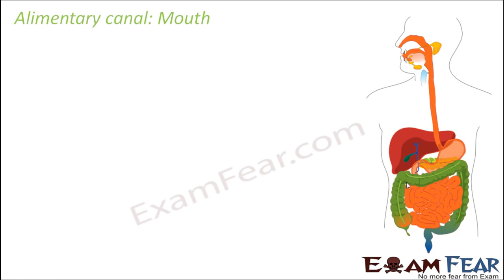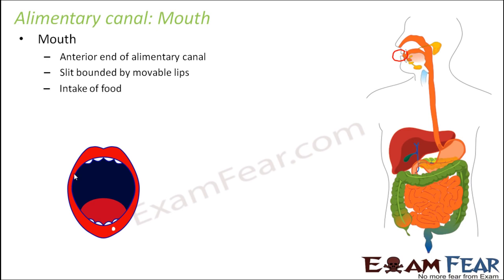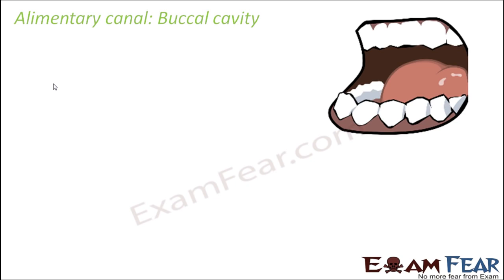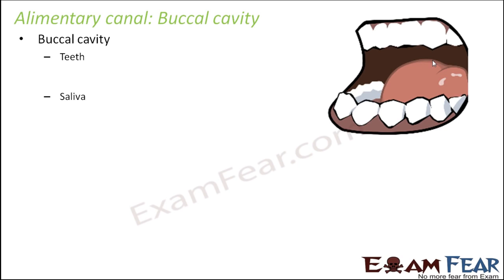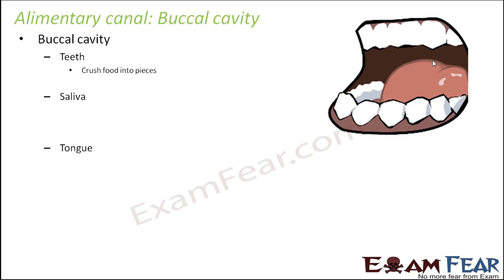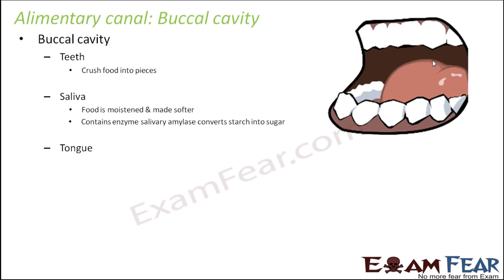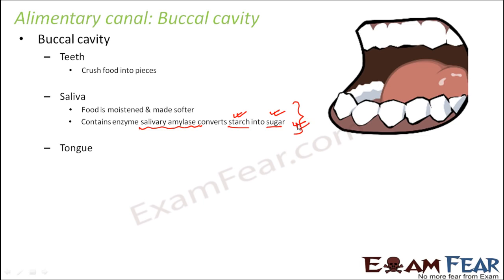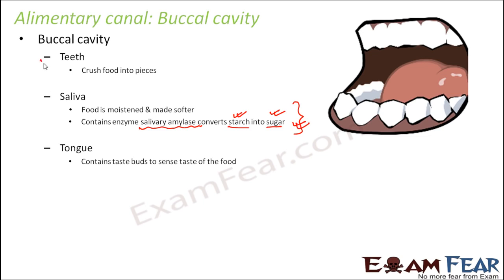Biology Chapter 16 Digestion & Absorption part 3 Mouth & Buccal cavity CBSE class 11 XI 720 X 1280